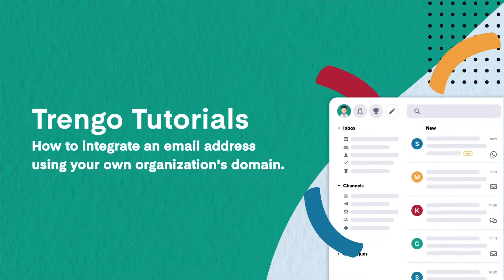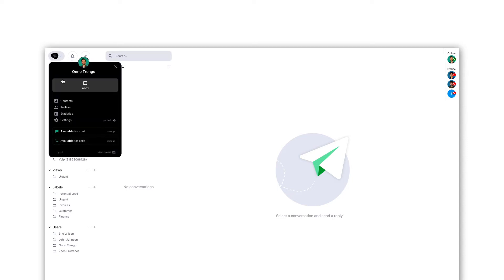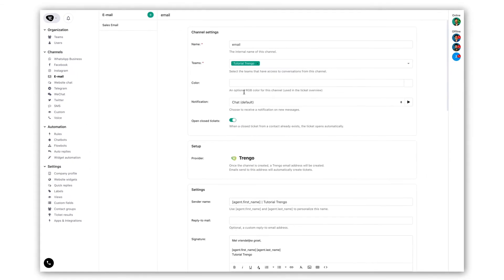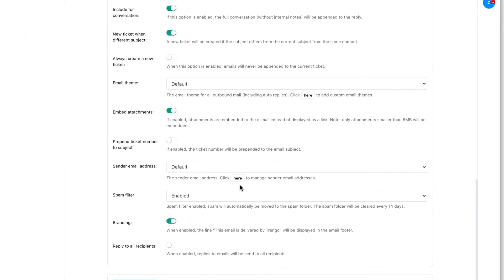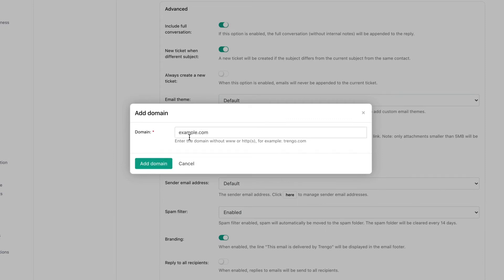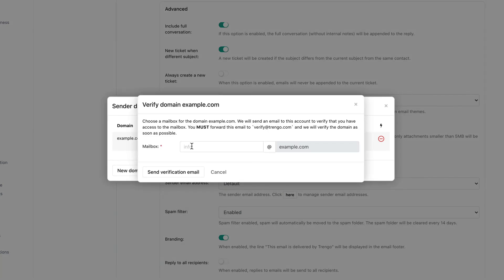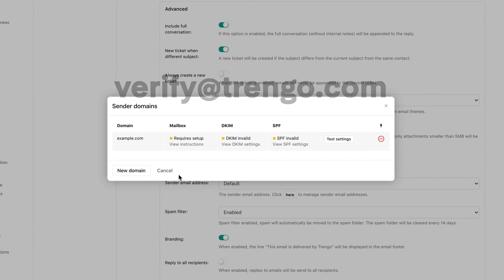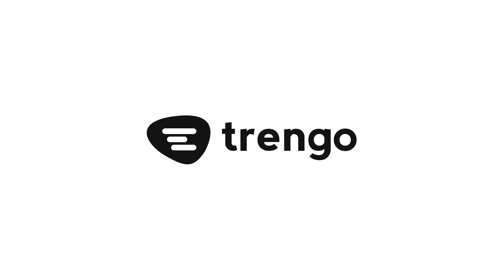How to integrate an email address with Trengo